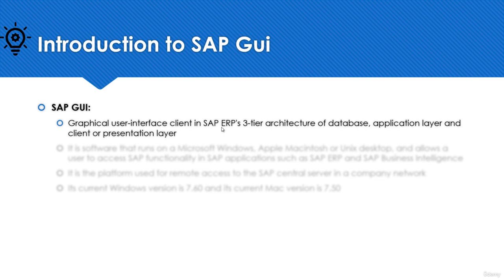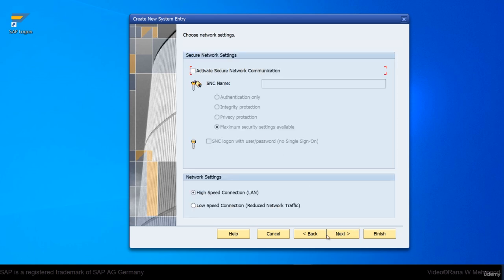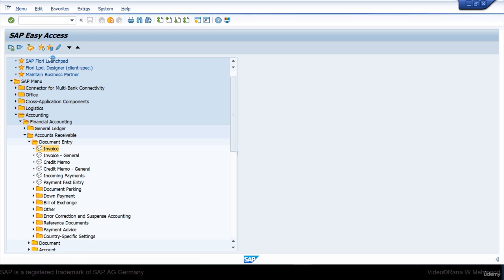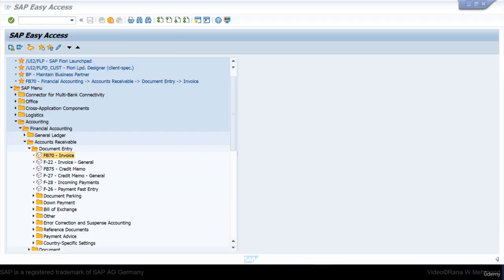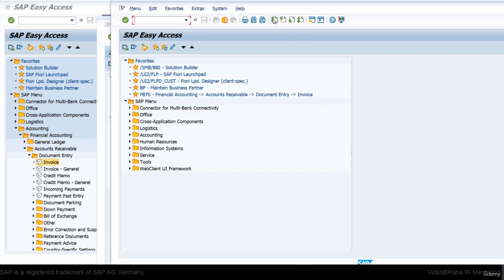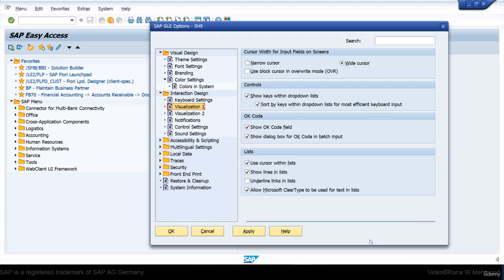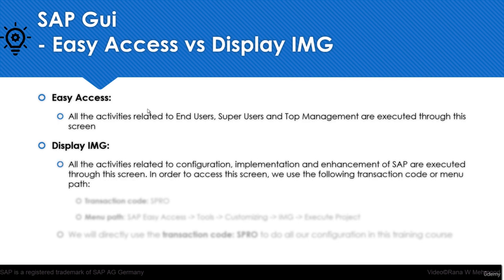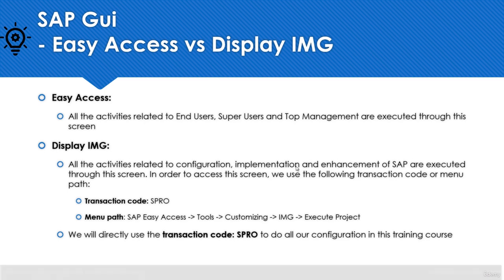004 Introduction to SAP Gui